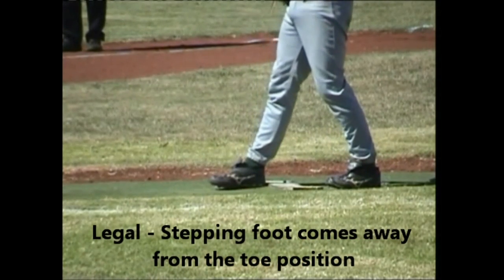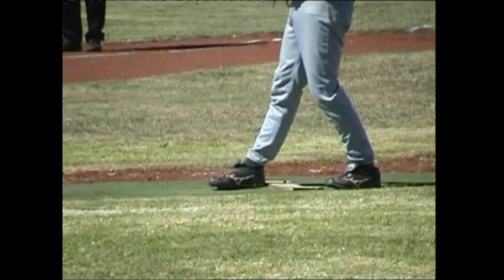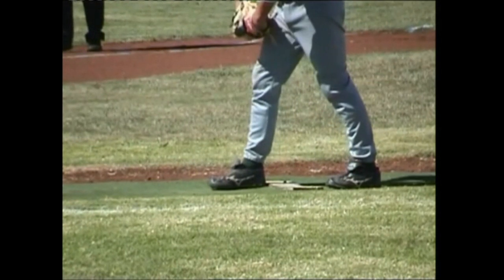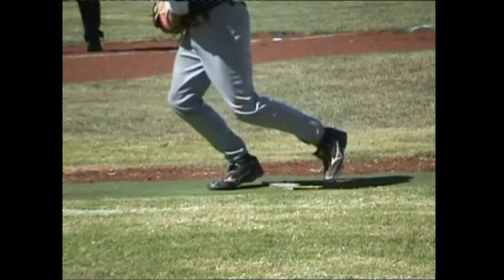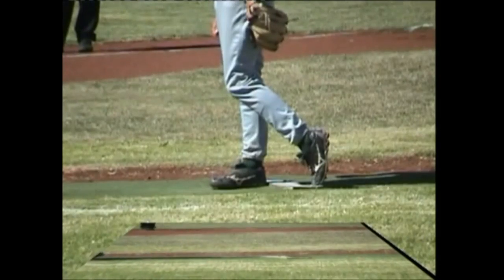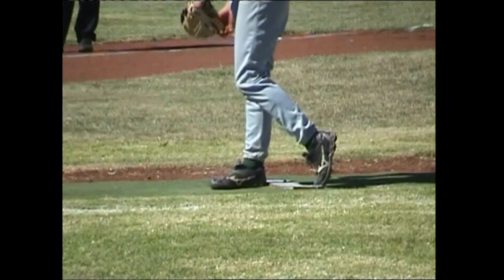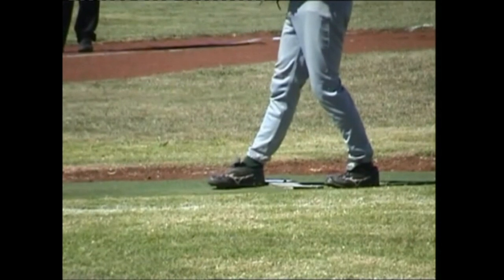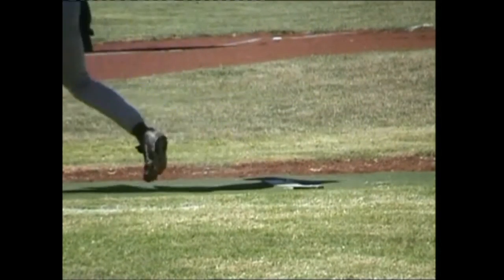ISF pitching rule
A presentation combining text (slides) and demonstration video to promote proper understanding of the changes made (at the October 2009 Congress) to the ISF pitching rule.